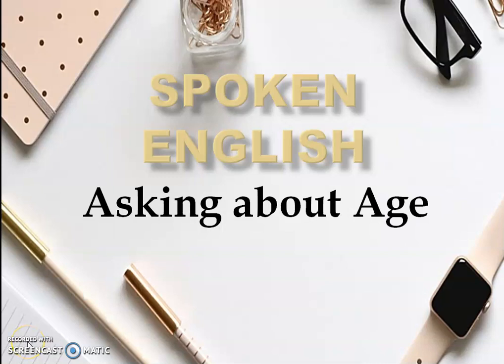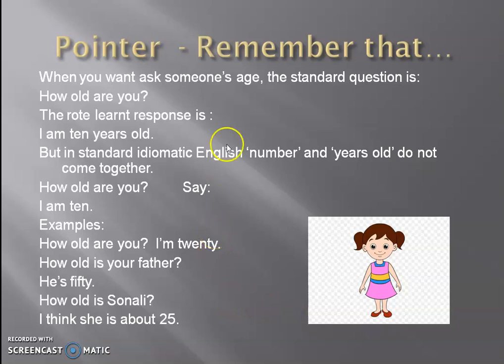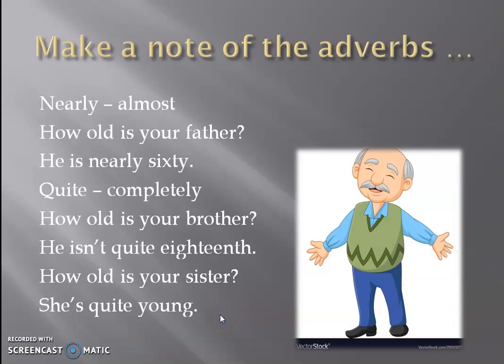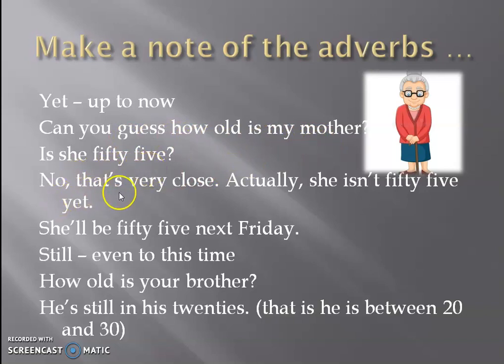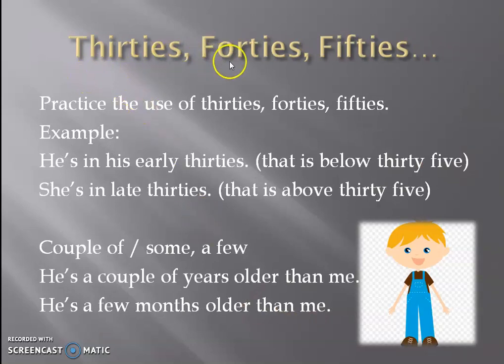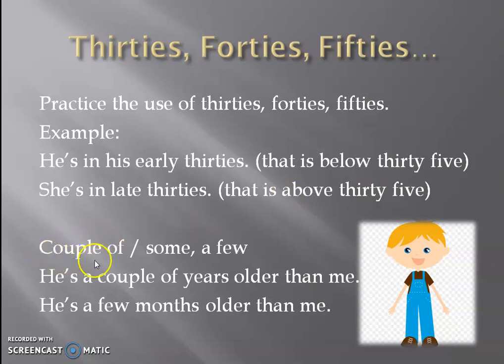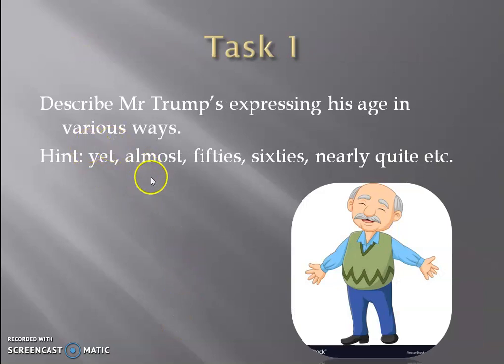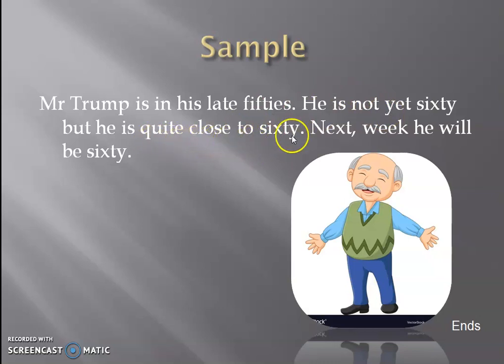Asking about age - Learn to speak English - Is it right to say I am twenty years old.